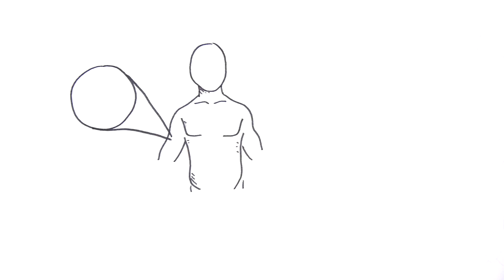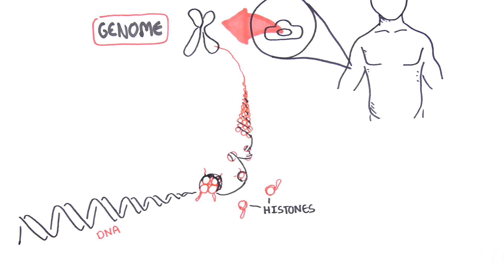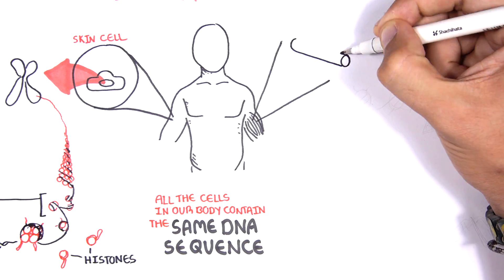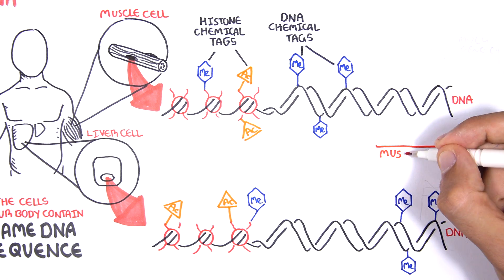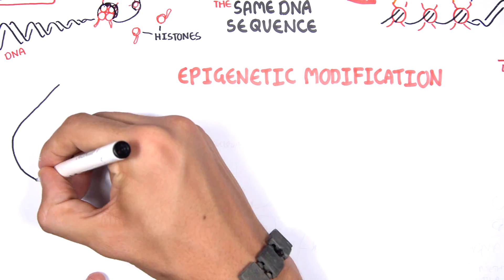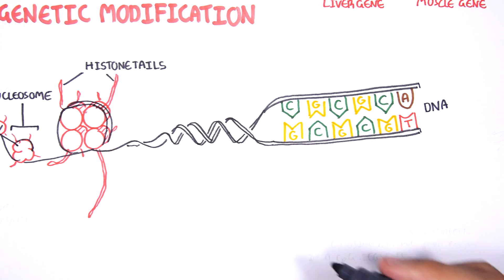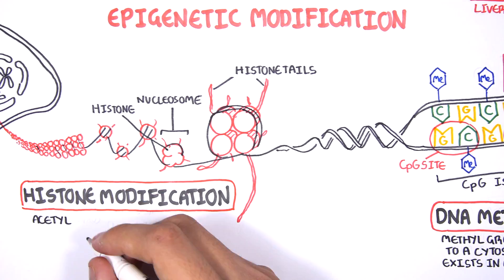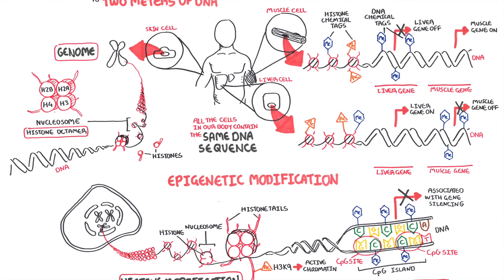Epigenetics basics - Garvan Institute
This epigenetics sketch was created by Armando Hasudungan, in collaboration with Professor Susan Clark and Dr Kate Patterson at the Garvan Institute of Medical Research. It has been created for a broad, non-expert audience to highlight key messages about the role epigenetics plays in biological processes like development and diseases such as cancer.  To find out more

Our DNA contains our genetic code. There is almost 2m of DNA in each of our cells and each of our cells contains the same DNA sequence, the same genetic code. So how can cells that contain the same genetic code be so different? What makes a muscle cell different to a liver cell? The answers lie in tiny chemical tags that attach to the DNA, modifying gene structure and ultimately controlling gene activity. The chemical tags ensure that only some of the DNA code is used in each cell type, which means only some genes are switched on (expressed), while other genes are switched off. Epigenetics is the word used to describe the chemical information attached to the DNA.  So while the DNA code in each cell is identical the epigenetic code is different, thus determining our cells’ unique identities.